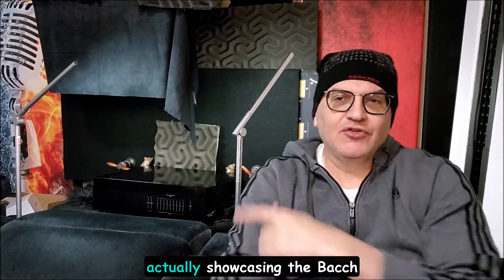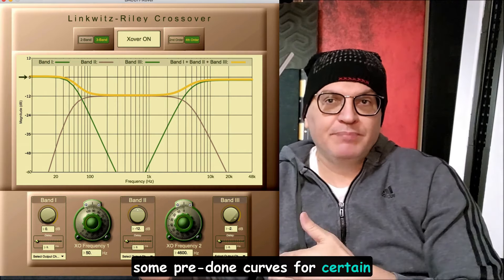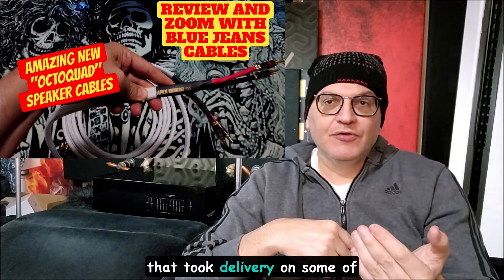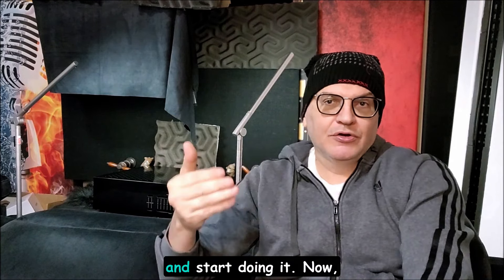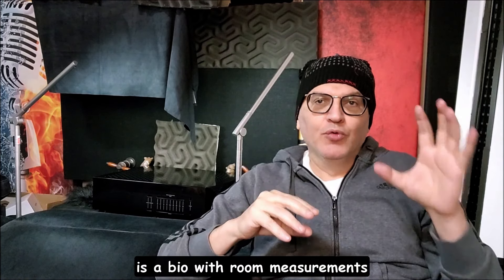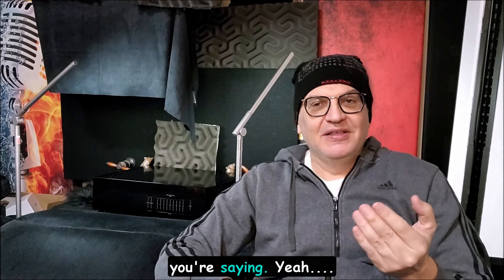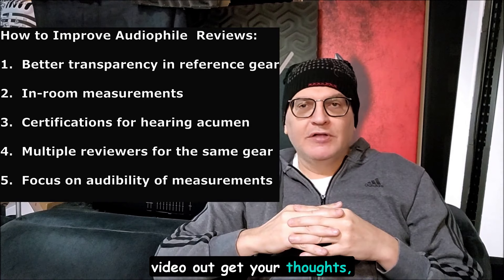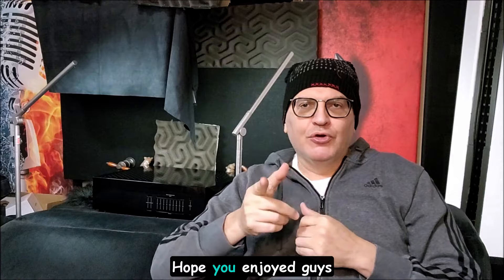5 Game-Changing Fixes for Audiophile Reviews: Get the TRUTH and Improve Their Reliability for YOU!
in this video, I'm addressing a question I've often been asked, but never had a chance to do a comprehensive video with my answer.

I have shared thoughts on the past in the membership section about the weaknesses of Audiophile reviews.  In some cases, it's more drastic than others.  However, I put together 5 suggestions that I think would universally improve the usefulness of reviews in periodicals, online and YouTube.

0:00 Intro
2:34 Audiophile Review Weaknesses
4:54 Better Transparency
6:40 In-room Measurements
7:30 Certification of Expertise
9:18 Multiple Reviewers on Same Gear
10:17 Audibility of Measurements

To buy the Bacch4Mac and receive a free invitation to my private WhatsApp group reserved typically for paying member, please order from the following